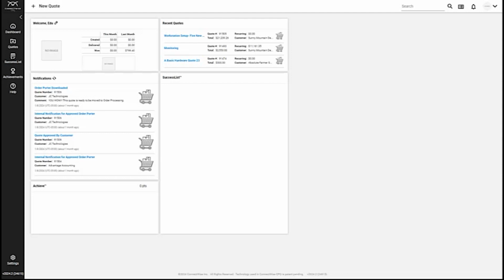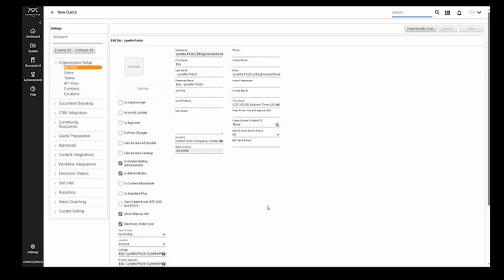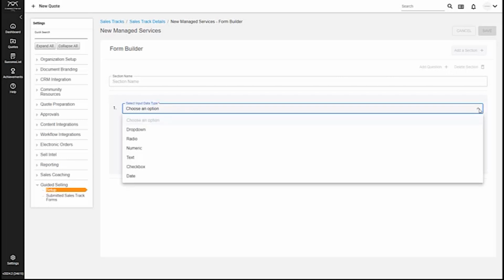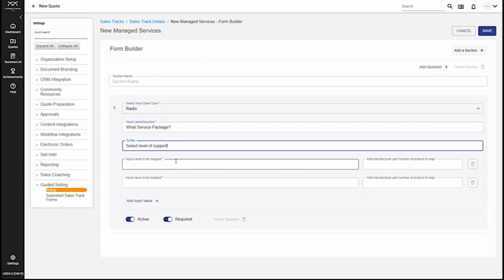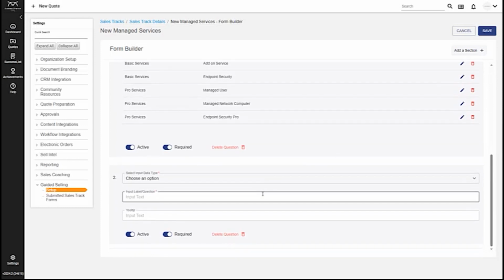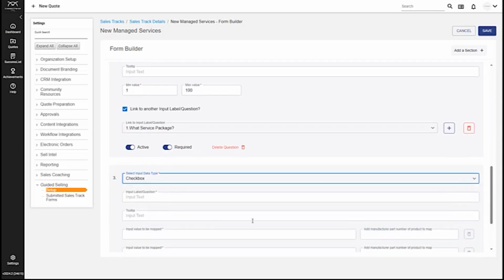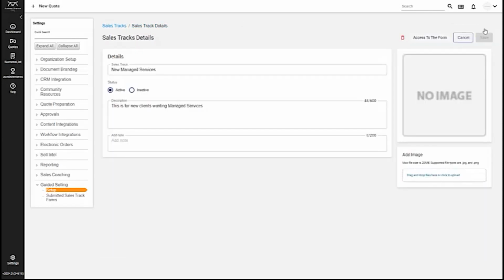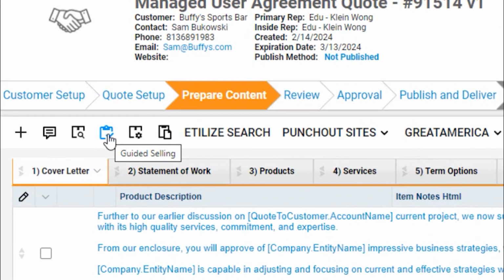CPQ | How to Set Up Guided Selling